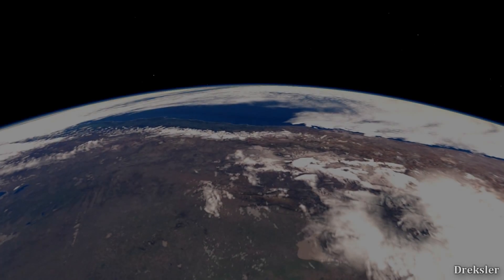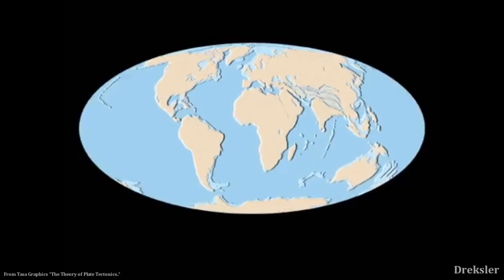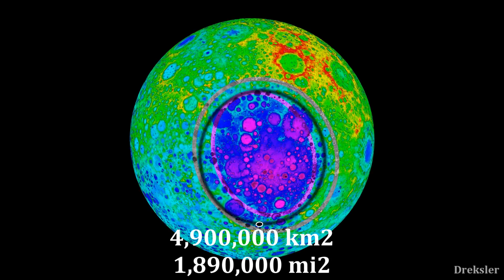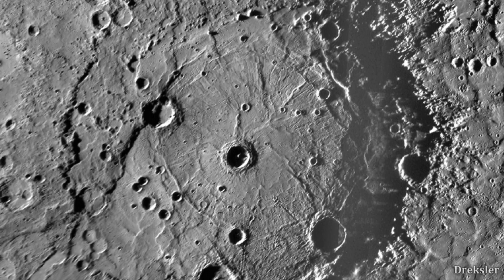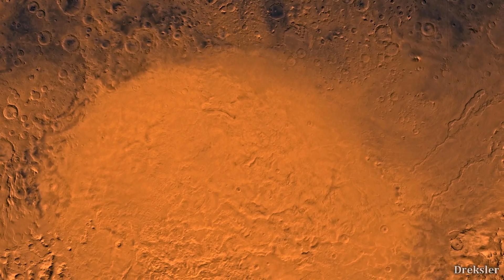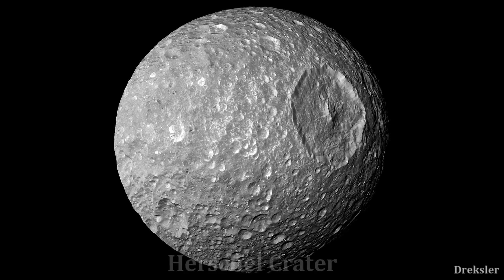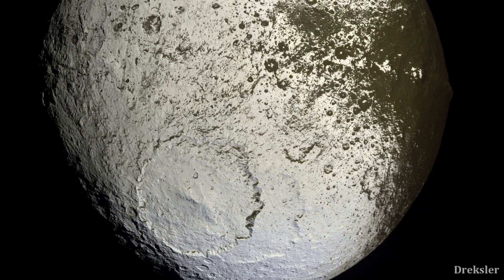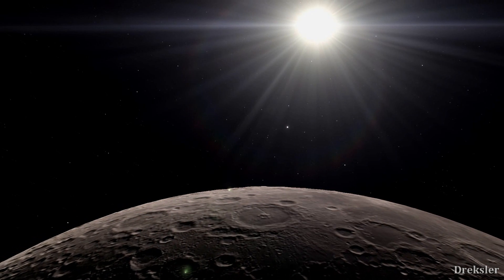Largest Craters in the Solar System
Earth has one really big crater, but compared to the rest of the craters in the solar system it's not that big. Because of that in this video i am taking a look at the largest craters in the Solar System, to really capture the size of these structures.